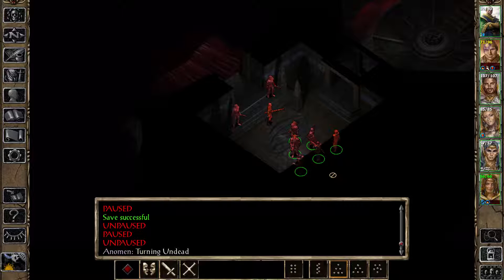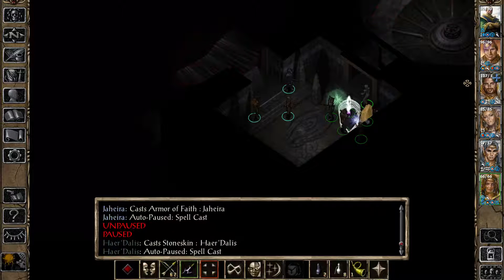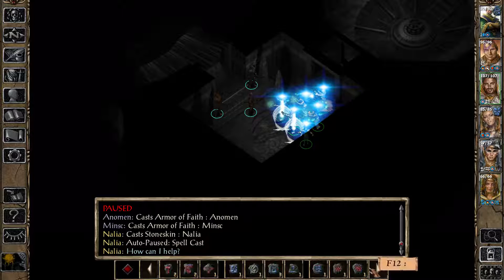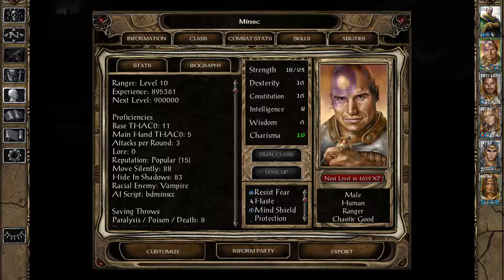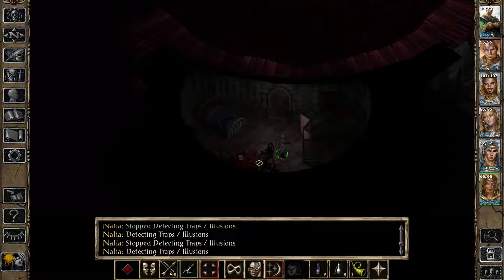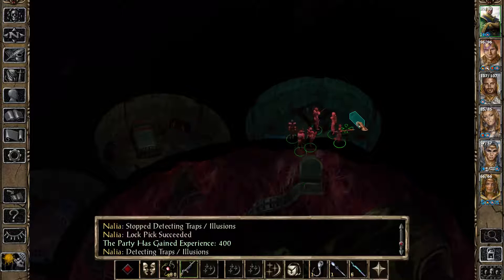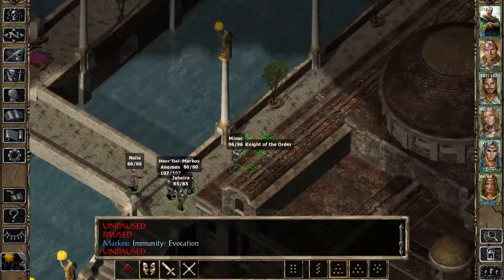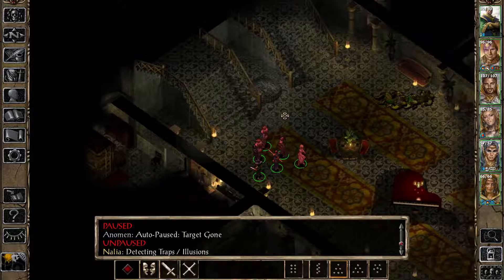The battle that made me quit - Let's Play Baldur's Gate 2: Shadows of Amn #62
Let's Play Baldur's Gate 2: Shadows of Amn: Enhanced Edition, boy that's a mouthful! Of course, after we got done with the first game, playing Markos, chaotic neutral wild mage, it's time to continue the adventure.

For technical reasons, I'm playing the enhanced edition, but I personally prefer the look and feel of the original one (with the Unfinished Business mod). I'm sure it's gonna be a lot of fun though, particularly because I never finished the EE of Baldur's Gate 2 before, so I'm looking forward to it!